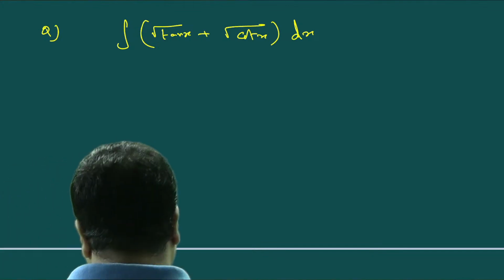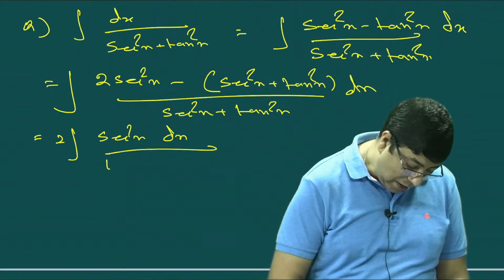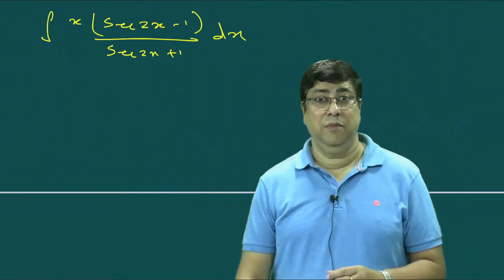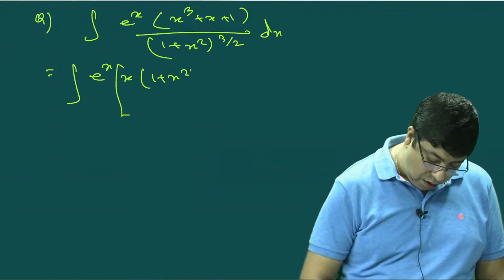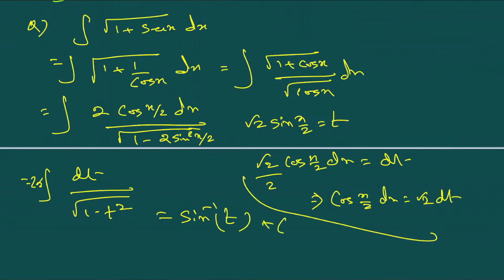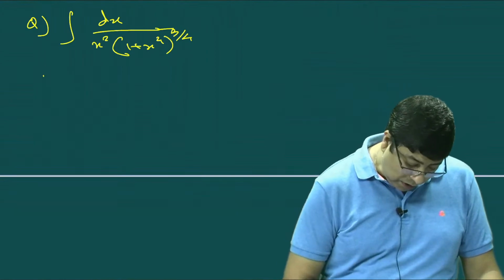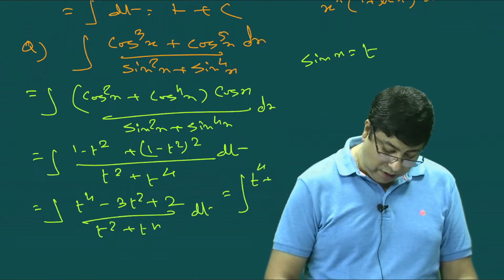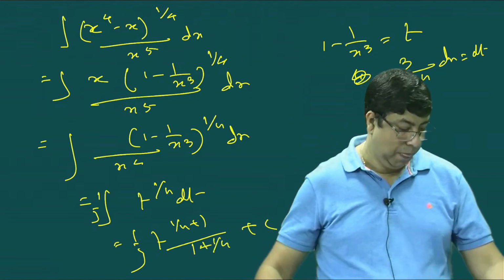INDEFINITE INTEGRALS for WBJEE 2023 I I AB SIR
Important Integrals for WBJEE 2023 I INDEFINITE INTEGRALS I AB SIR
In this video,I am going to be discussing important Integrals for WBJEE 2023 I INDEFINITE INTEGRALS I AB SIR.

Throughout this video, we'll be providing definitions for the various Integrals we'll be discussing, as well as examples and calculations. Make sure to bookmark this page so that you can refer to it later on in the year!
Important Integrals for WBJEE 2023 I INDEFINITE INTEGRALS I AB SIR is a video on Indian Express website that students can watch to prepare for the exam. In this video, the author discusses the following topics:

The video is around 1 hour and 20 minutes long and is divided into 5 parts, so it is advisable to watch it from beginning to end.
In this video, we're going to be looking at important Integrals for WBJEE 2023 I INDEFINITE INTEGRALS I AB SIR. These integrals will be extremely useful for the Mathematics section of the WBJEE 2023 I exam.

If you're looking to raise your score on the Mathematics section of the WBJEE 2023 I exam, then make sure to watch this video! We'll be discussing the various integrals that will be appearing on the exam, and how to prepare for them. After watching this video, you'll be well on your way to a higher score!